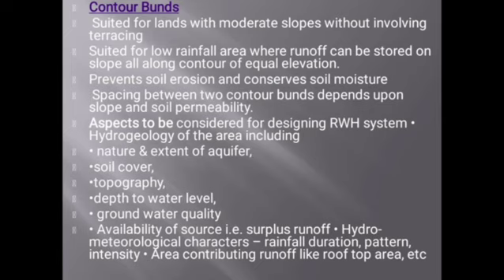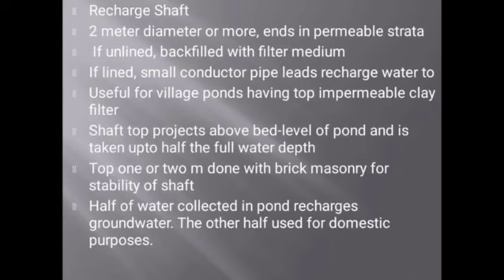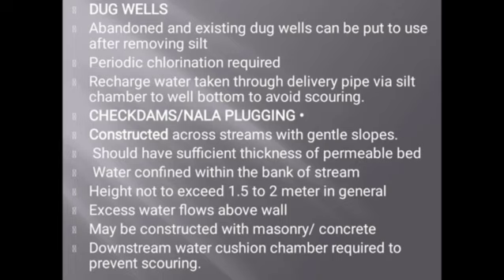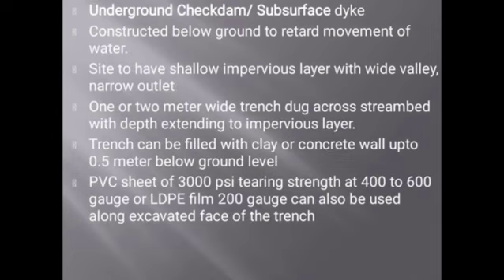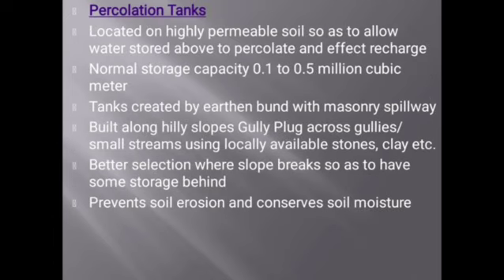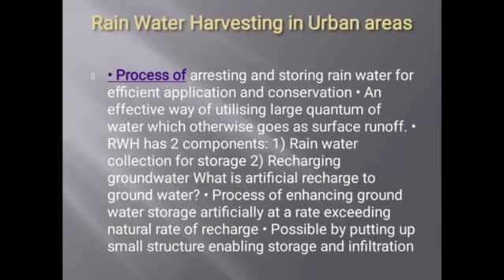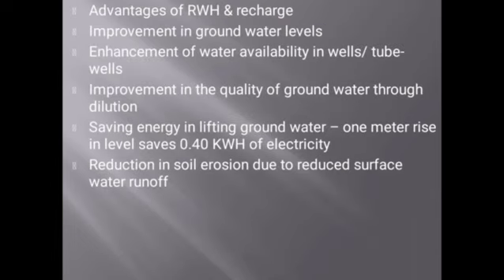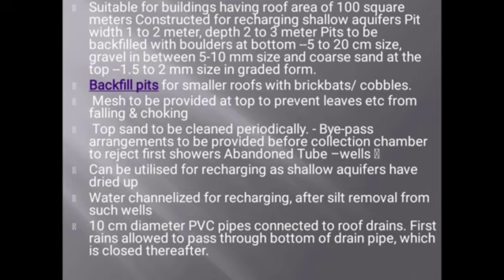Rain water harvesting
rain water harvesting in urban areas plays a vital role in water harvesting technology